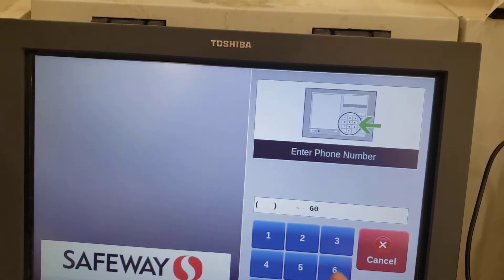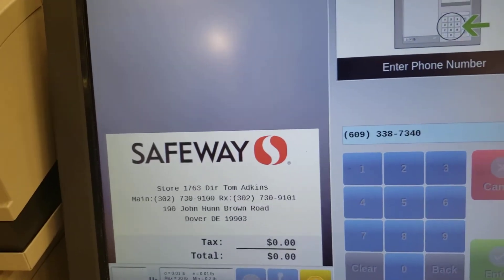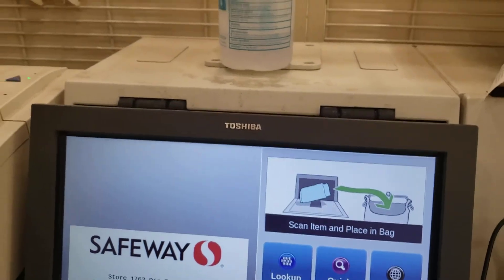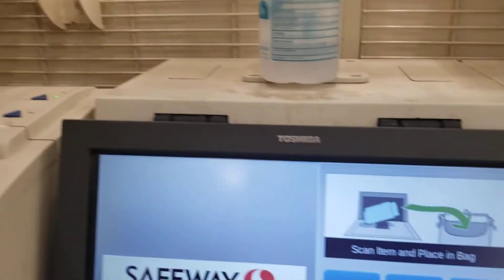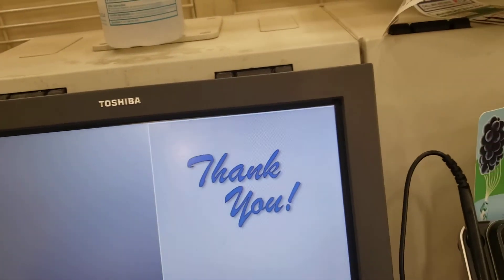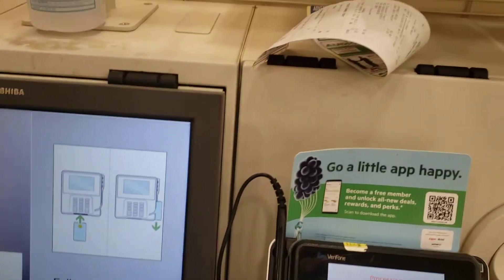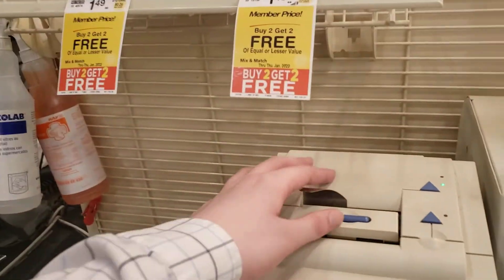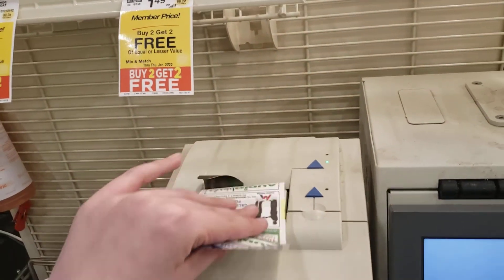Toshiba Self Checkout at Safeway #1763, 190 US 13 and John Hunn Brown RD, Dover DE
Installed in 2017-18 ish